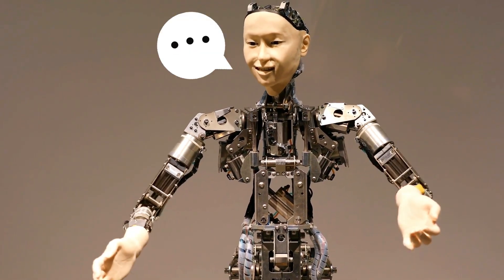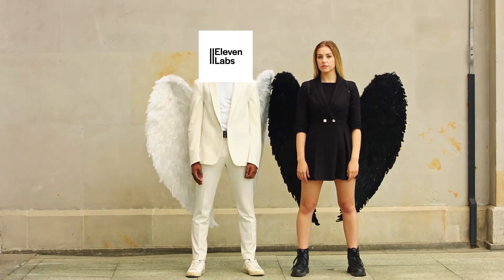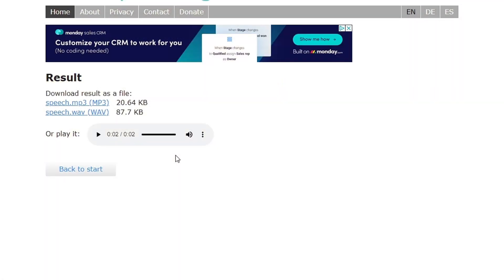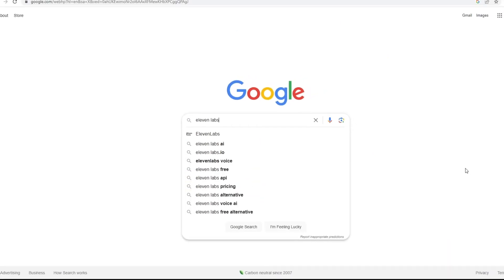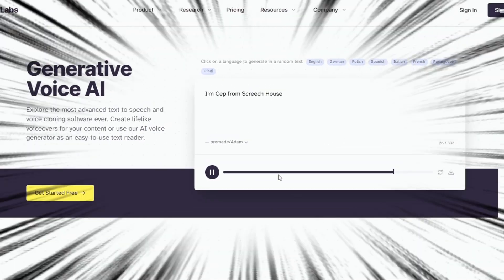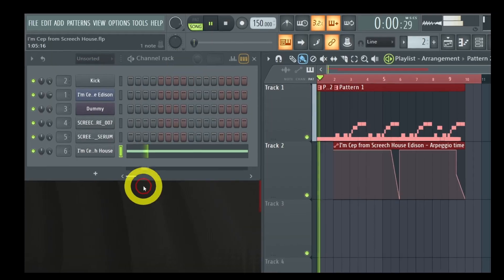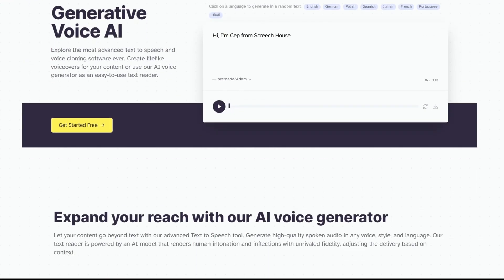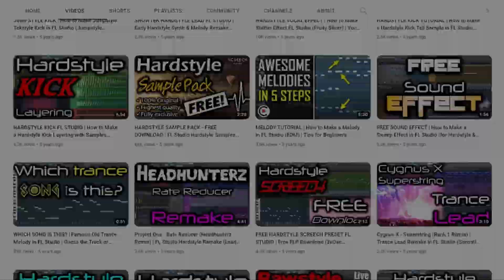Best AI Voice Generator Website (Text to Speech)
Let me show you one of the best AI voice generator website as of today. So, if you’re looking for an effortless way to create voiceovers for your videos or vocals for your songs, check this out.

Basically any AI voice generator transforms your typed text to speech instantly. However, some voice generators are doing a much better job than others.